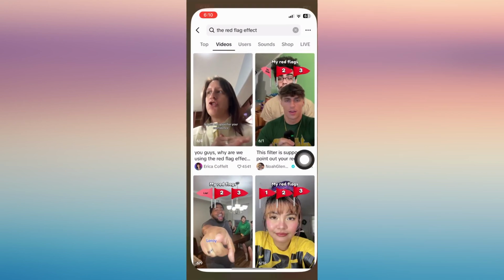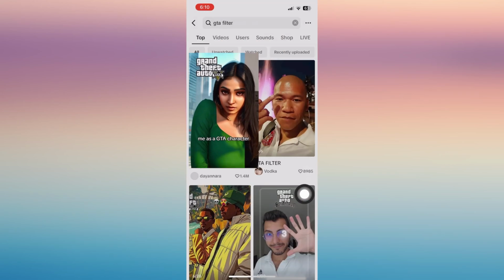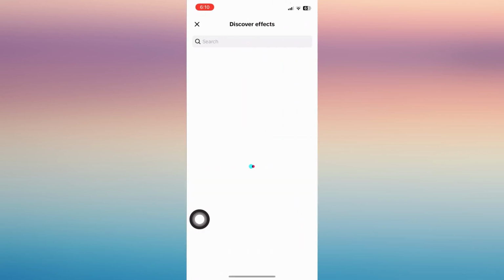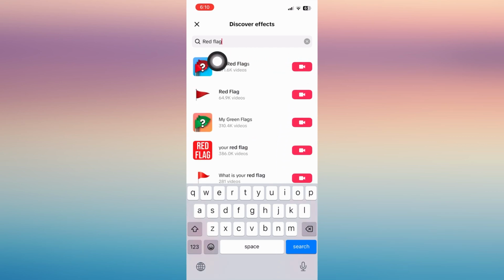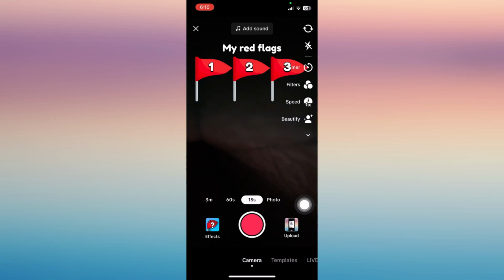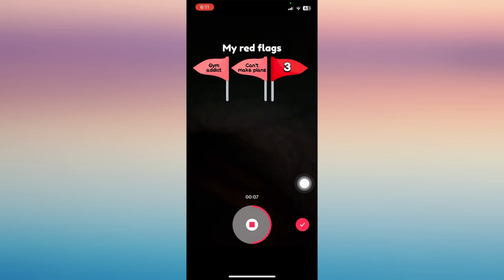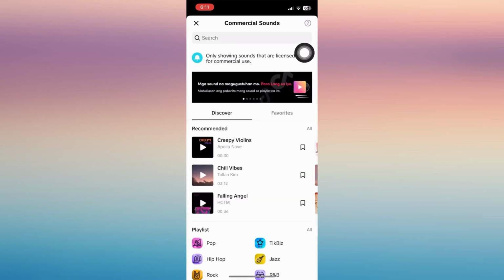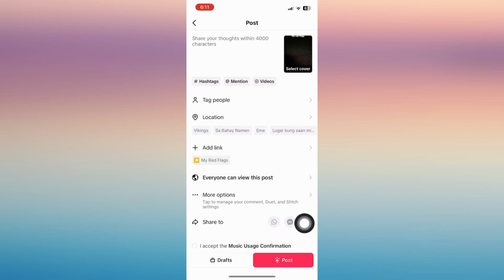How To Create The Red Flag Filter Trend Video On Tiktok In Under 2 Minutes!